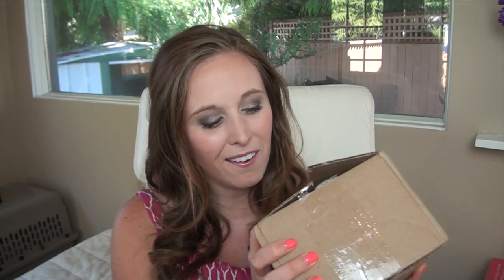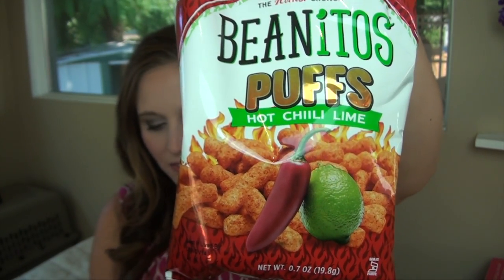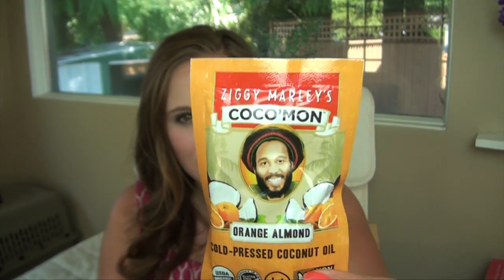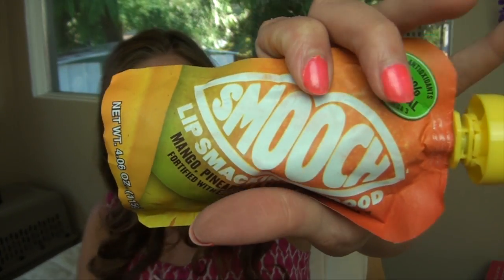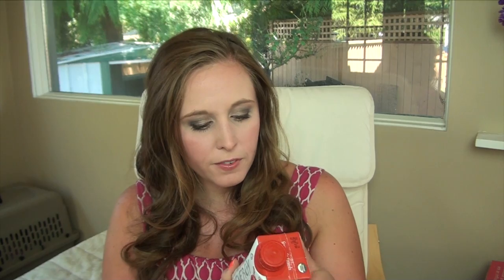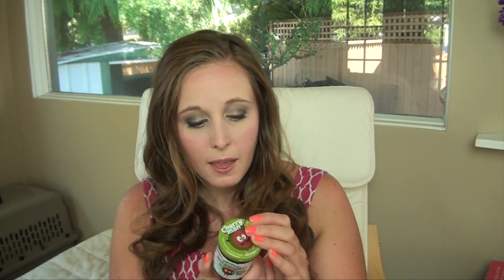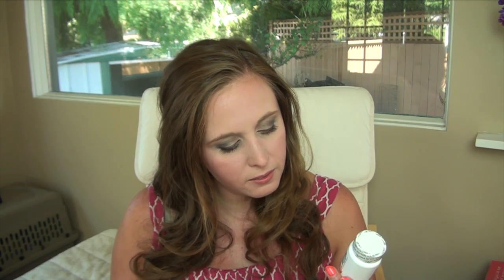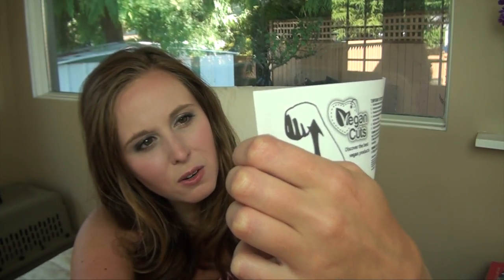Vegan Cuts Snack Box July 2014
This is what I got in my July Vegan Cuts Snack Box - a monthly subscription box of vegan snacks!

Send me a card or postcard:

Christy Len
Victoria, BC
V8T5G2
Canada

Thank you so much to Vegan Cuts for sending me this box to try and review!